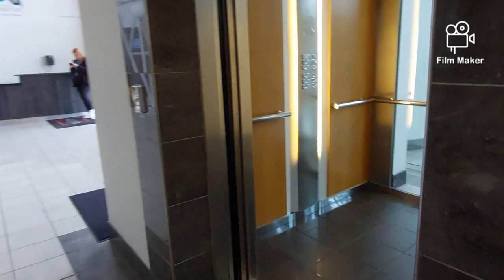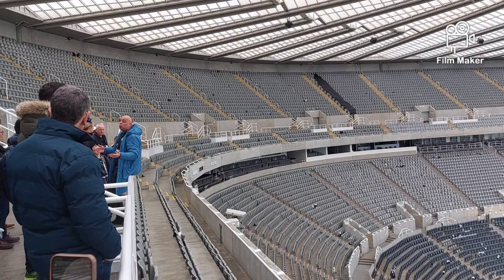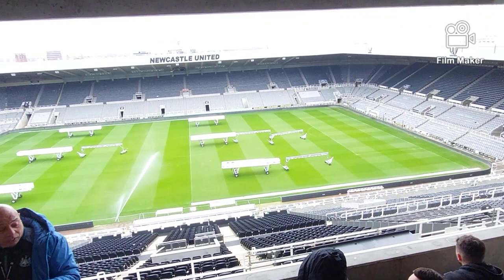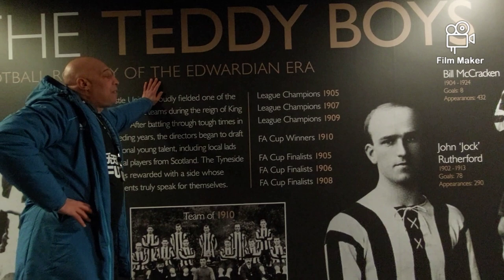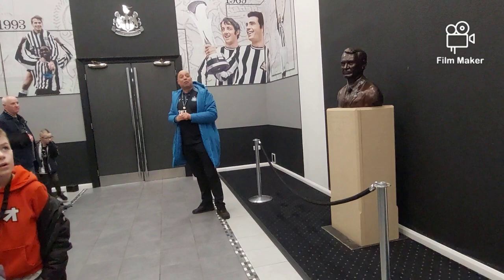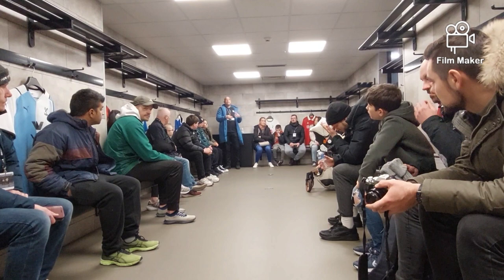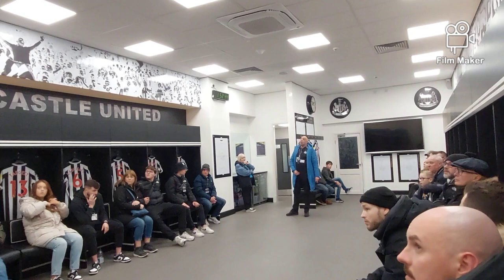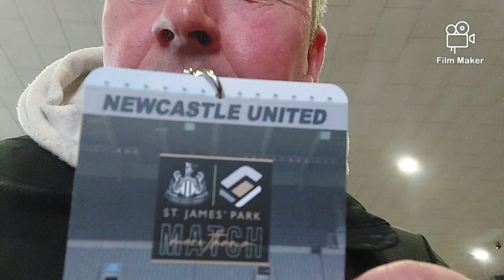Newcastle United st James Park stadium tour